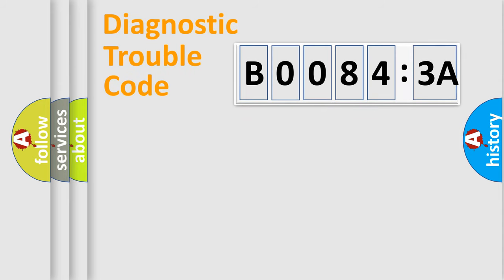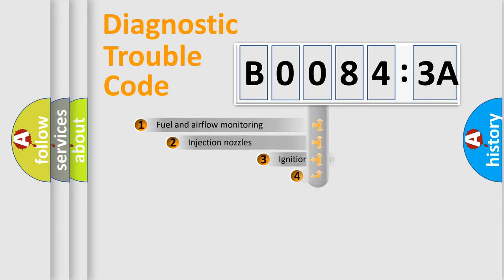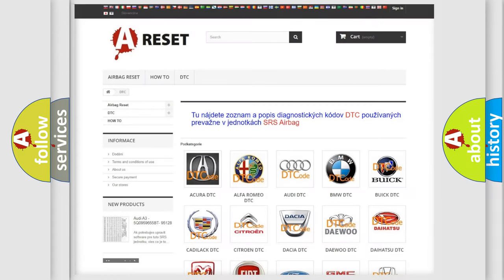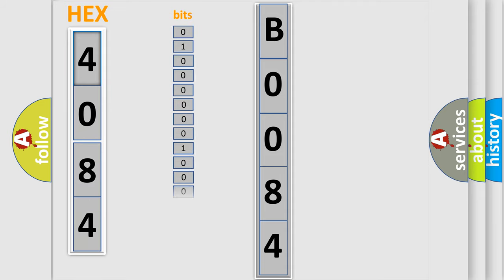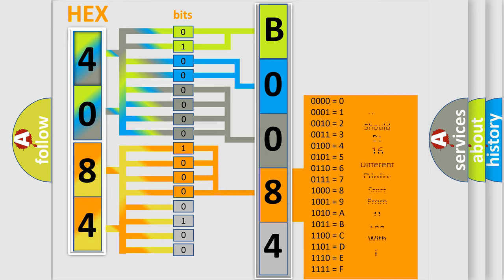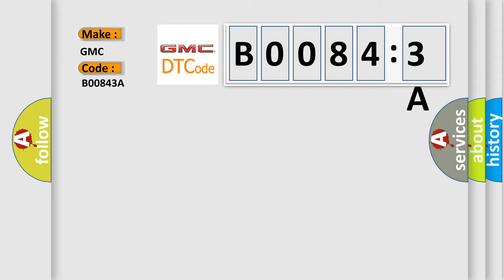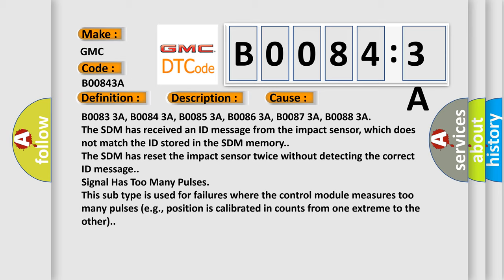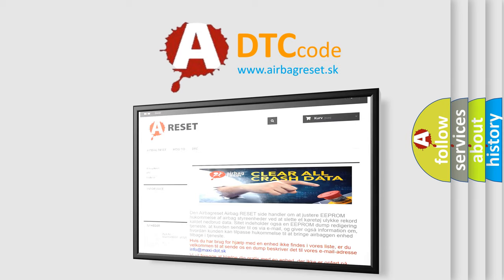DTC GMC B0084-3A Short Explanation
Contents:
0:21 Basic DTC analysis according to OBD2 protocol standard.
1:48 Insight into programming
2:58 A diagnostically understandable description of the Diagnostic Trouble Code
3:05 Basic error definition

Make:
GMC
Code:
B0084 3A
Definition:
Right Front Impact Sensor Incorrect Component Installed
Description:
Ignition voltage is between 9-16 volts.